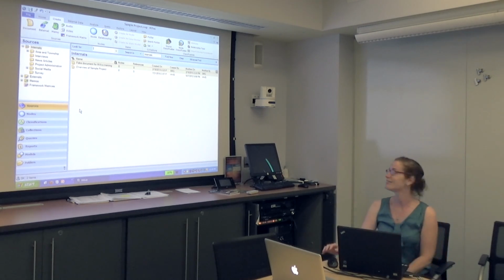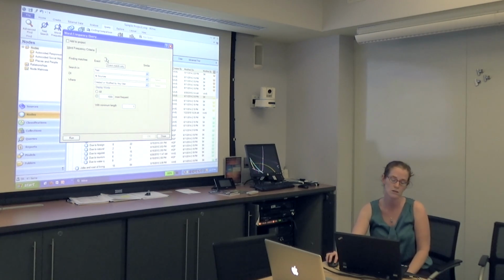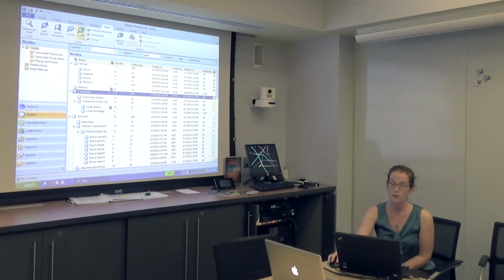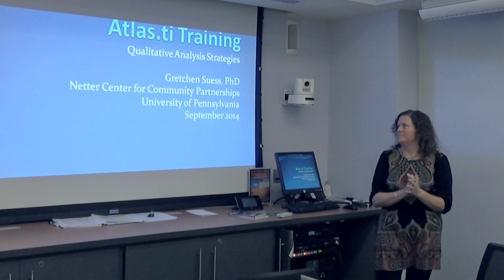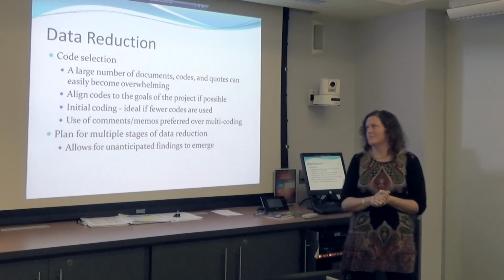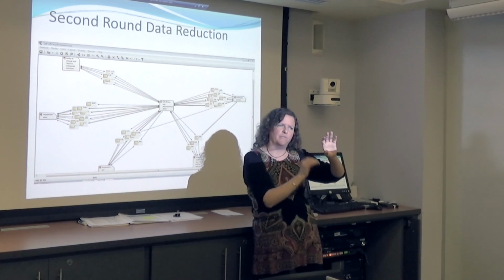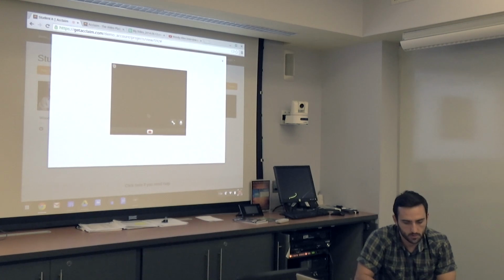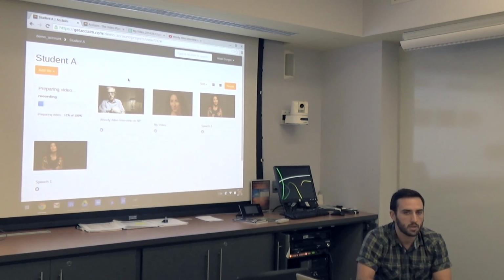Qualitative Research Tools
Join us for a spirited discussion and demo. Shimrit Keddem, Manager, Mixed Methods Research Lab at Family Medicine, will discus NVivo. Gretchen Suess, Director of Evaluation, Netter Center for Community Partnerships, will discus Atlas.ti. Aksel Gungor, CEO at Acclaim, will discuss Acclaim. Facilitated by Anu Vedantham.

Qualitative research tools can improve efficiency and accuracy as you work with interviews, focus groups, open-ended survey questions and more. Some tools allow audio and video transcription, and time-code based annotation. Some allow interactive coding, and sharing of datasets across research teams. We will begin with a comparative discussion and include short demos of highlights for each tool.

NVivo is a powerful way to analyze unstructured data with your team, and is used by researchers all over campus. Our NVivo Guide provides details and we offer regular workshops on NVivo.

Atlas.ti is also used extensively around campus. It provides professional-level tools for managing and coding a variety of data types.

Acclaim is a new product, a web platform that facilitates discussion and feedback around video content. Researchers can create folders, add videos (curated clips from the web or original recordings), and securely share access with one another.  They can watch videos across devices, and post time-specific comments that highlight and link to moments in the videos. The clickable comment stream provides precise note-taking and feedback.